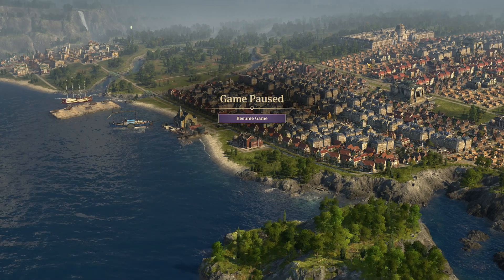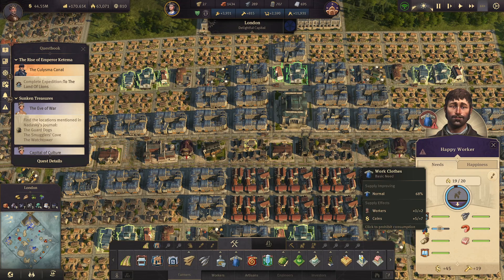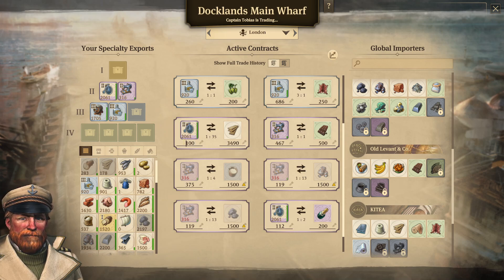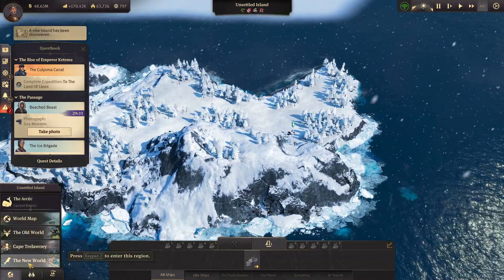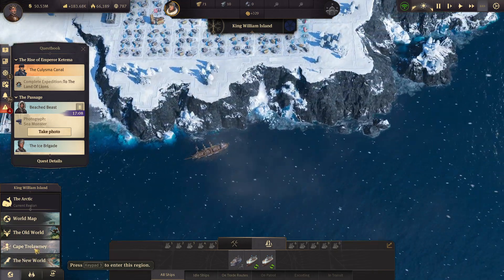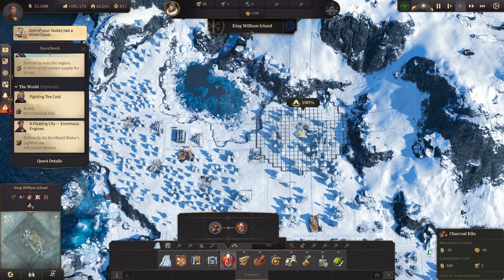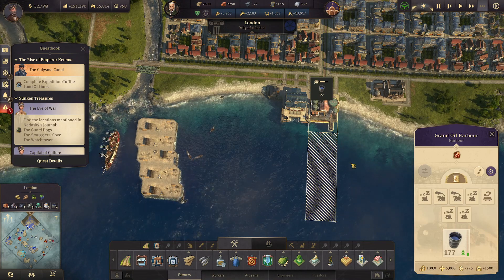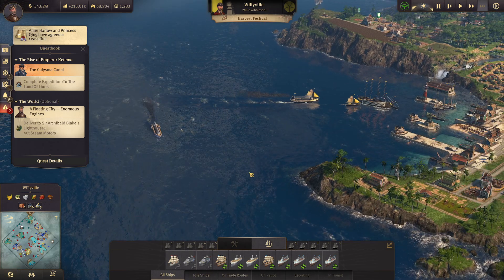Settling the Arctic. Palace grows - (EP. 25) - 200k Population Goal - Anno 1800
Hey everyone, I hope you are having a good weekend so far. The lets play is going well, the population grows, we are almost at 70k - so thats a good start.

Anno 1800 is a city-building real-time strategy video game, developed by Blue Byte and published by Ubisoft, and launched on April 16, 2019 in North America.